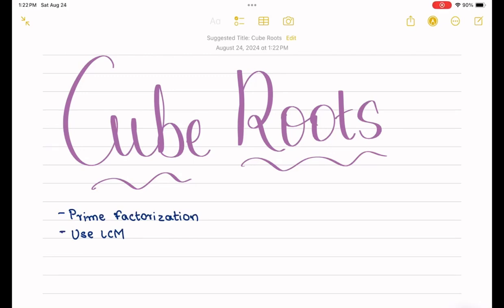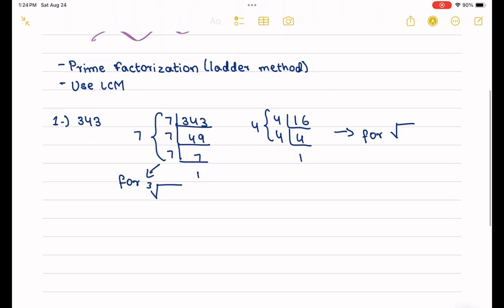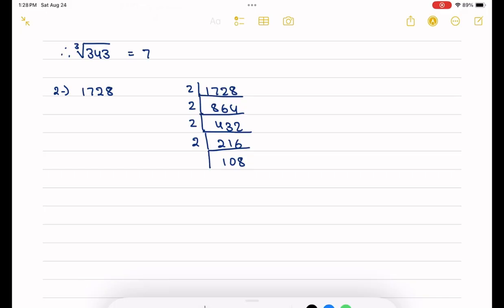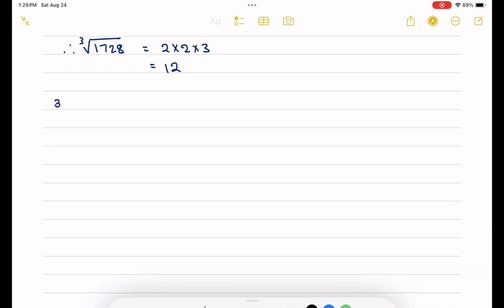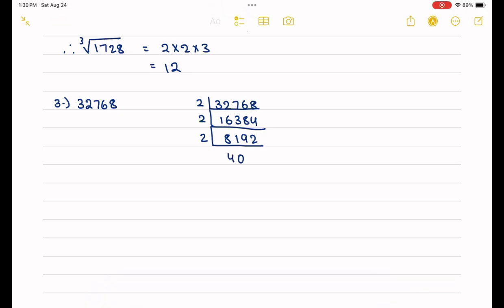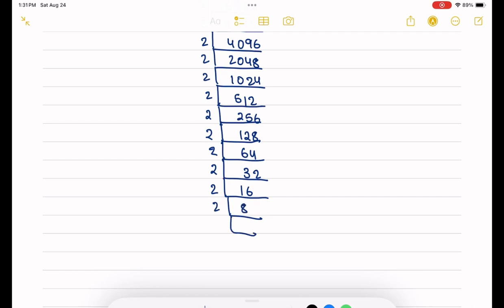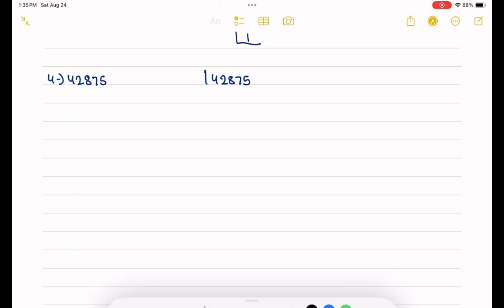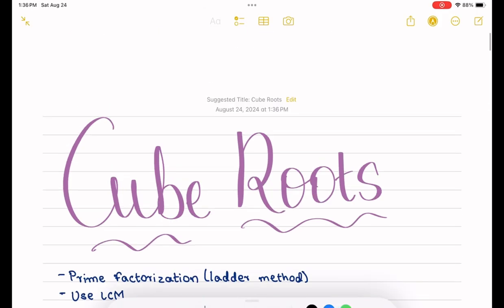Cube Roots | Prime Factorization Method